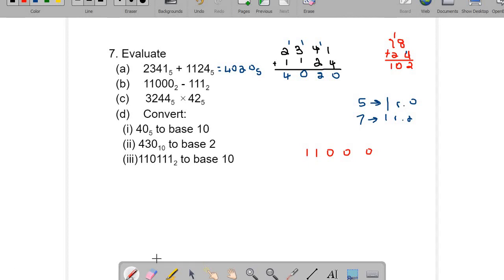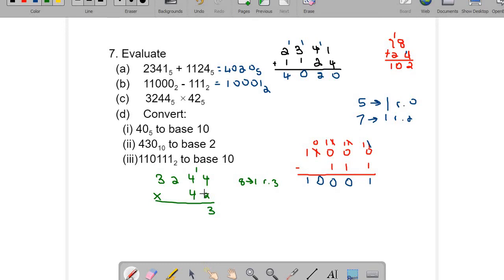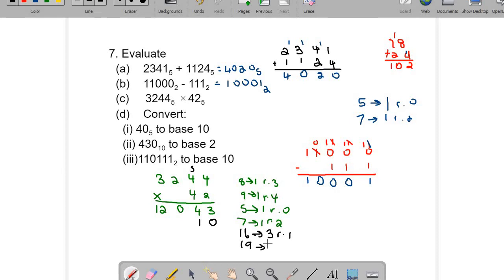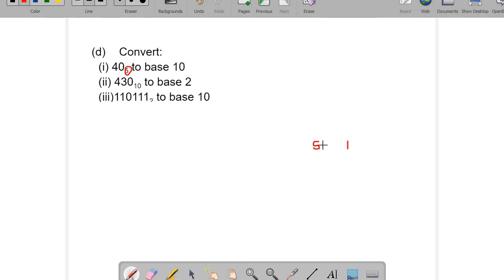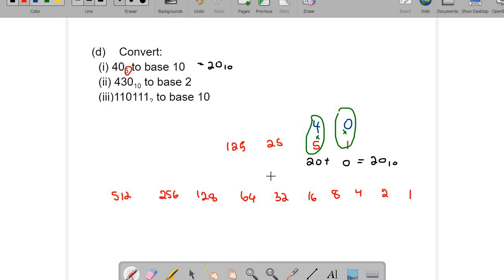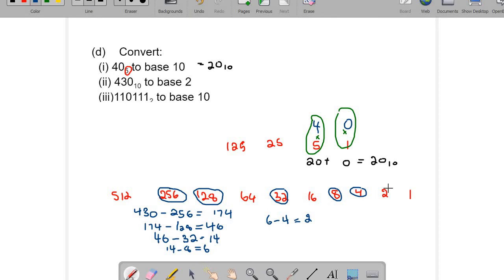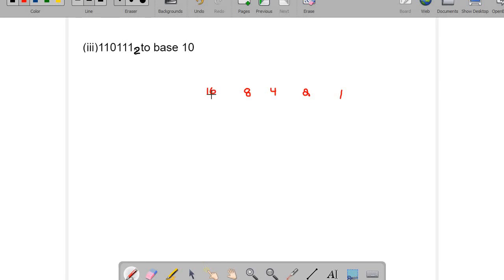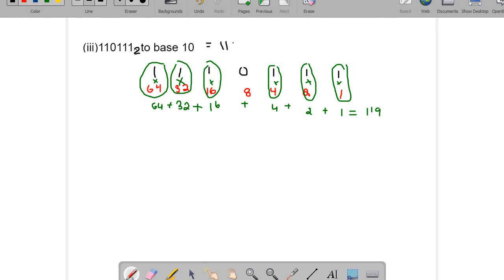Binary Subtraction, Base 5 Multiplication, Converting Base 2 and Base 5 to Base Ten and Vice Versa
Binary subtraction 00:00
Base 5 Multiplication 2:40
Writing a base 5  number to base 10 10:18
Writing a base 10 number to base 2
Writing a base 2  number to base 10